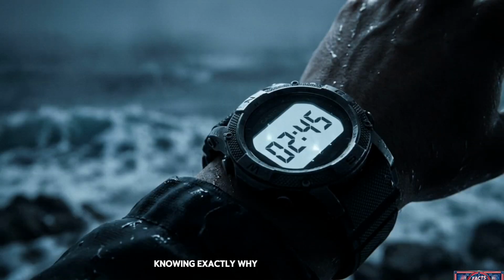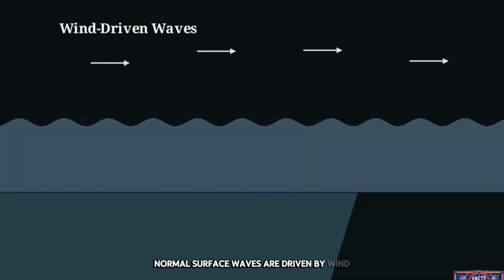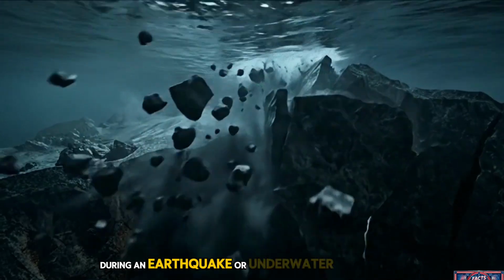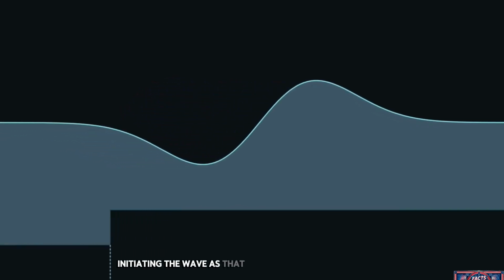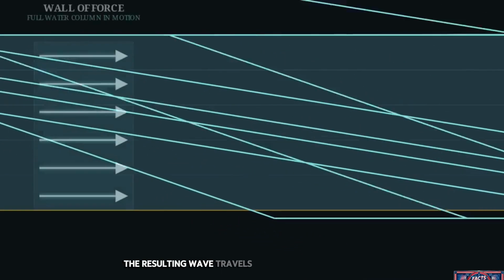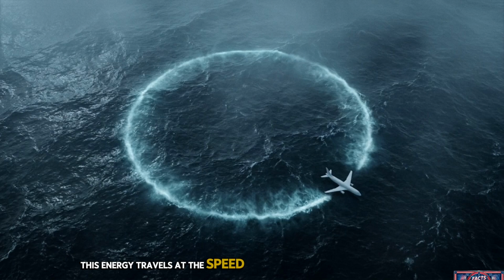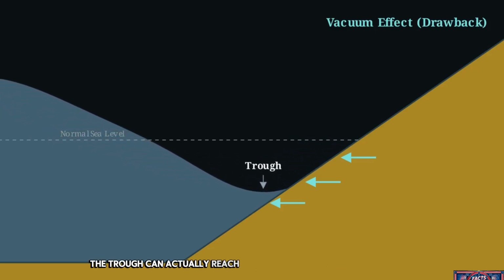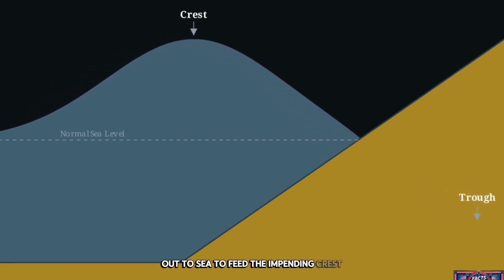What Happens When an Ocean Disappears?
What would happen if the Atlantic Ocean suddenly disappeared?
In this documentary, we explore the science behind sudden ocean withdrawal, tsunami behavior, and what happens when the seafloor is unexpectedly exposed.
From powerful underwater earthquakes to massive waves, discover why an ocean can appear to “vanish” — and why this phenomenon can be one of nature’s most dangerous warnings.
This video is for educational and documentary purposes.